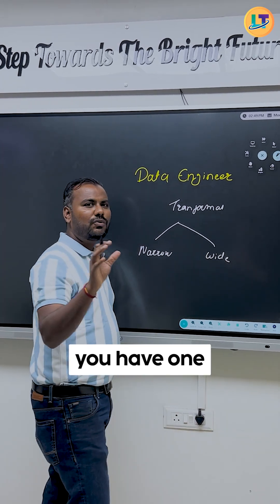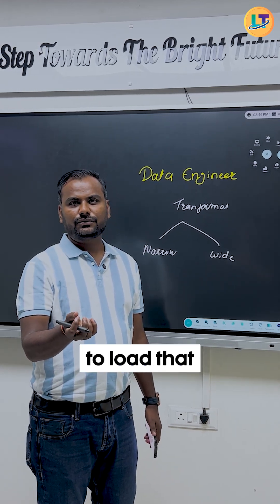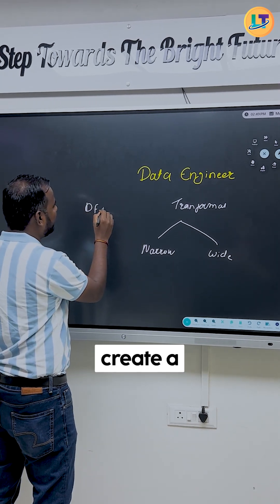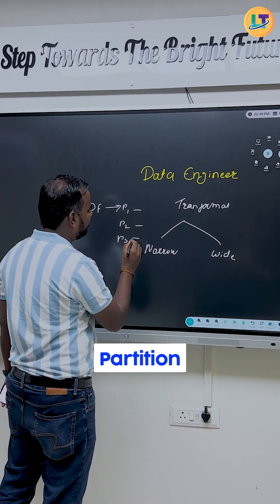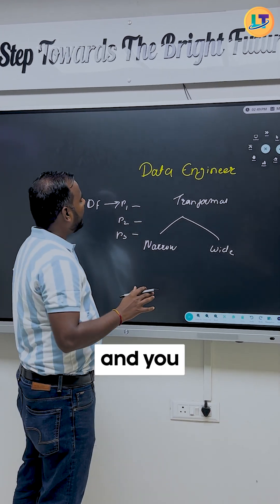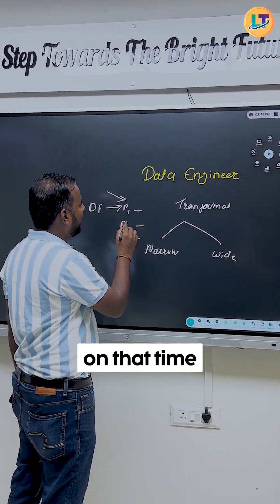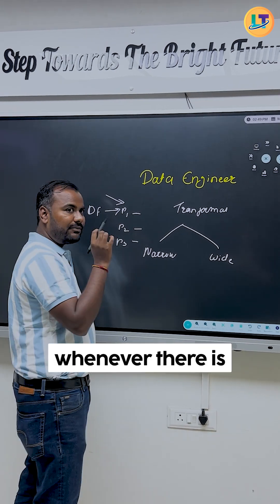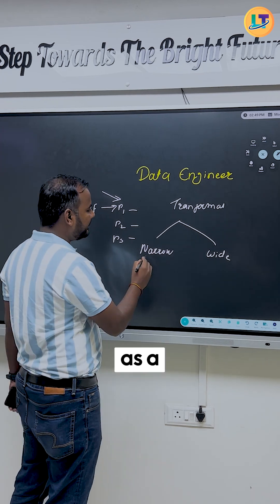Apache Spark | Narrow vs Wide Transformations Explained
In this video, Ankush Sir explains the two major types of transformations in Apache Spark – Narrow Transformation and Wide Transformation. 🚀
You’ll understand how Spark handles data partitions, when shuffling happens, and the difference between operations like filter, select (narrow) and join, groupBy (wide).
This simple explanation will help beginners and professionals build a strong foundation in Spark.
Perfect for students, data engineers, and anyone preparing for Spark interviews.
By the end of this video, you’ll clearly understand how Spark executes transformations behind the scenes.